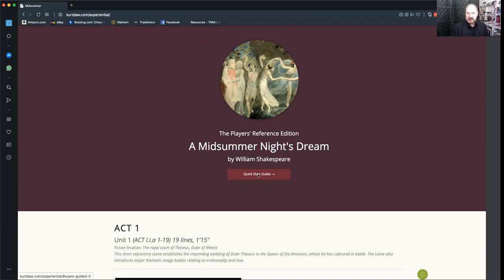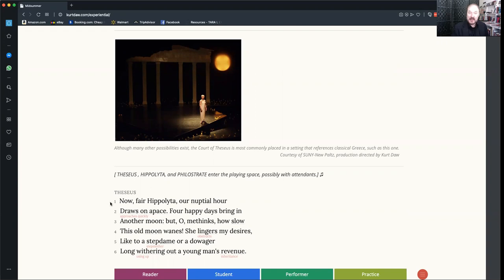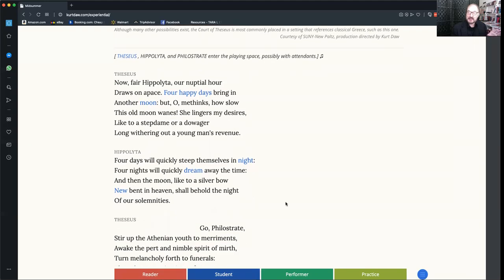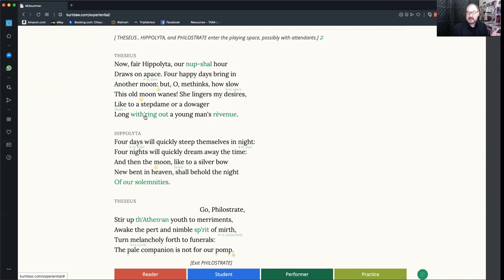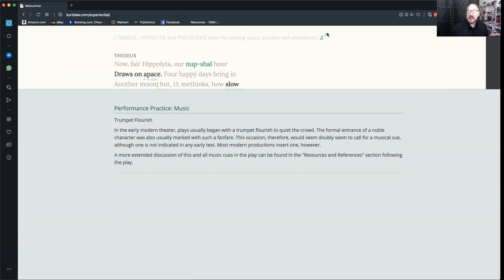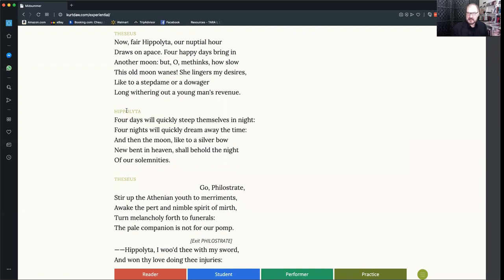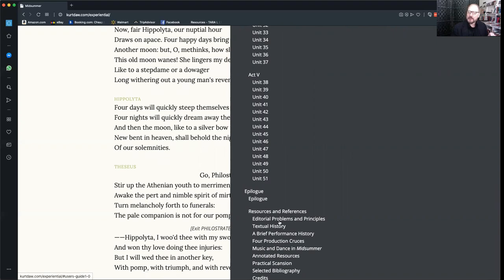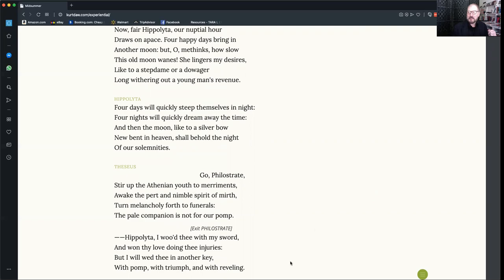Players' Reference MIDSUMMER NIGHT'S DREAM QuickStart Guide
A brief, down and dirty guide to getting started with the Players' Reference digital edition of A MIDSUMMER NIGHT'S DREAM, hosted by editor Kurt Daw.

The video demos the four modes of the app, including a reader mode that explains the basic meaning of the text, a student mode that offers notes and insights into the text, a performer mode that assists with sight reading the text in iambic pentameter, and a practice mode that gamifies memorization.

The edition is also fully featured with essays on topics like a textual and performance history, a full list of music and dance cues in the play, and a list of resources to help students locate additional assistance.